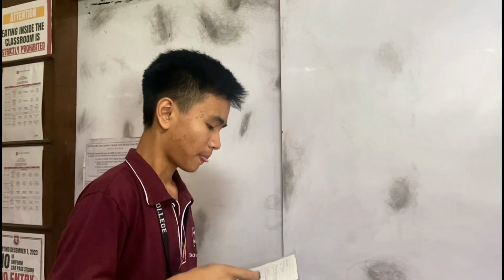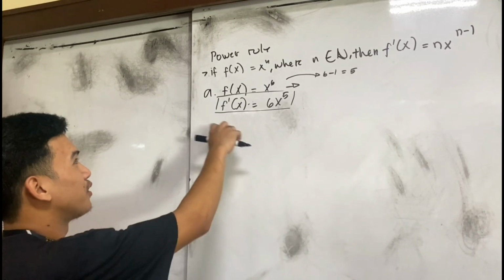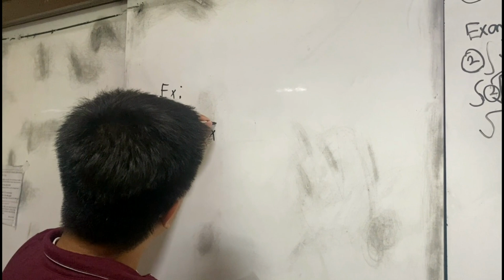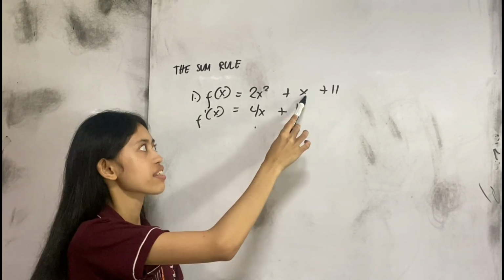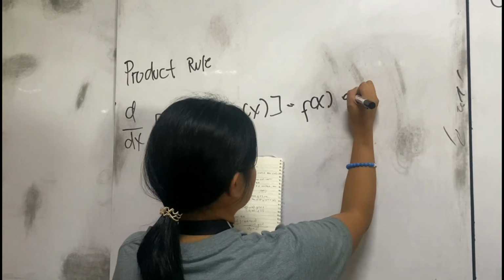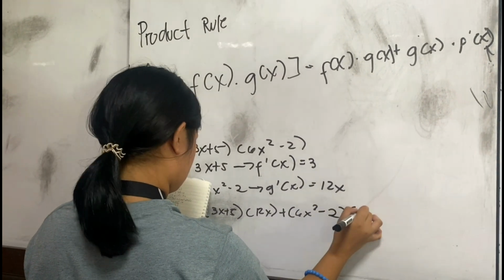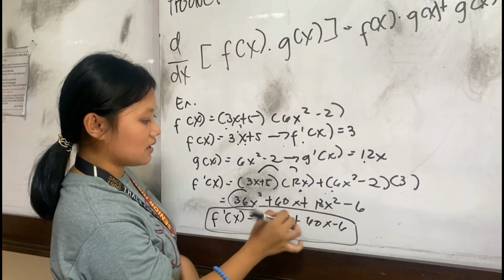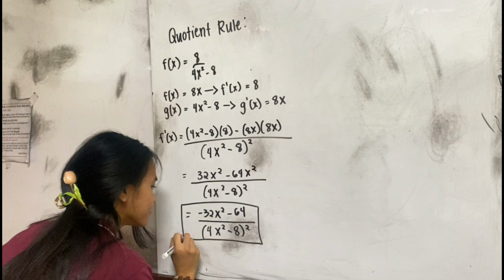Rules in Differentiation - Final Performance Task in Basic Calculus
• Joshwin Roy O. Bañares
• Lebrone James Centeno
• Harold Maloles
• Ezzrielle Jhazz B. Mangaoang
• Maryrose A. Antonio
• Yorie Gonzalez
• Eliza Joy M. Ordoñez
• Maui R. Regodon